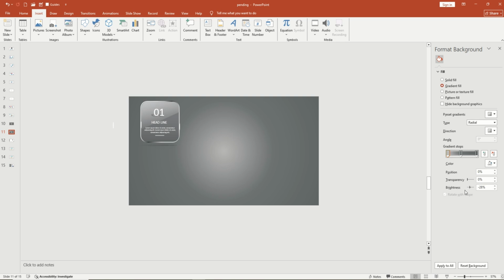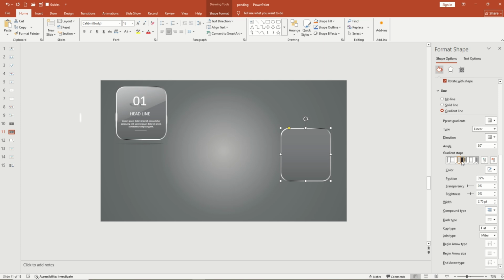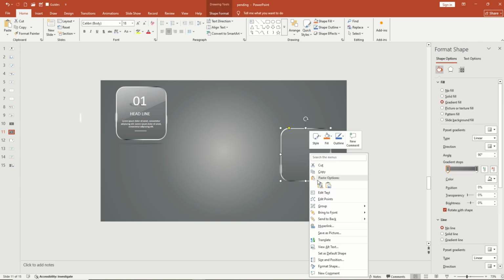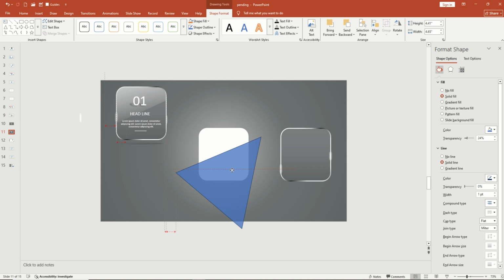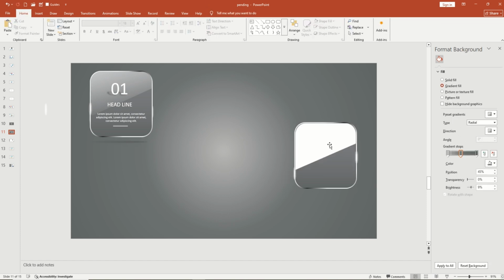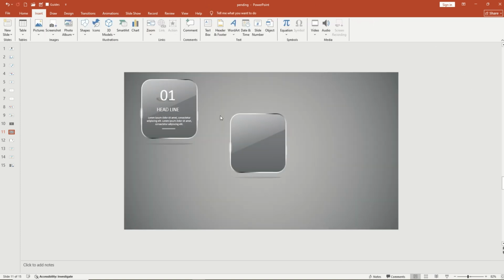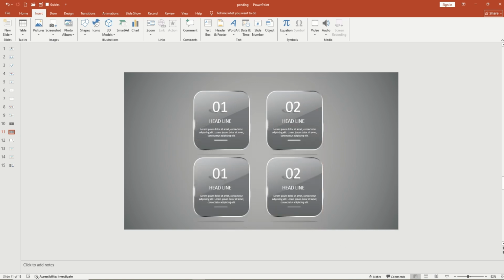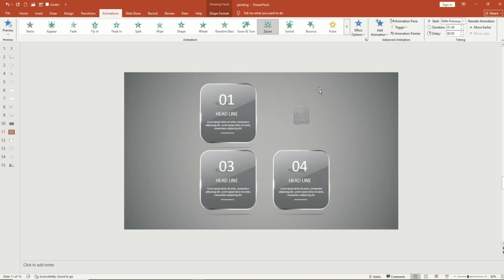Black PowerPoint animated infographic design # free template#fulltutorial